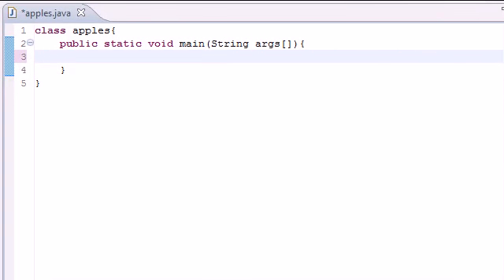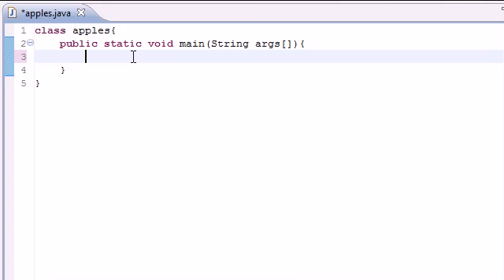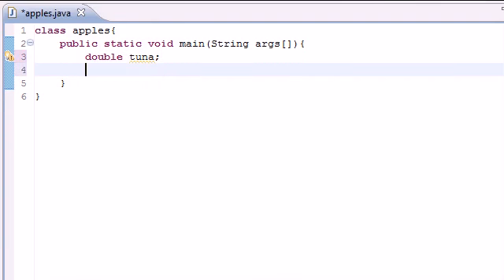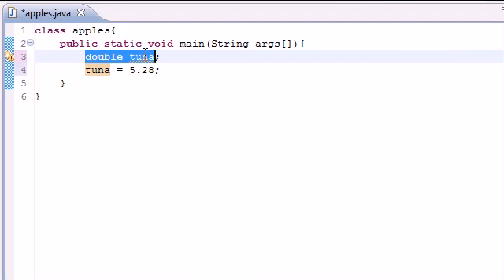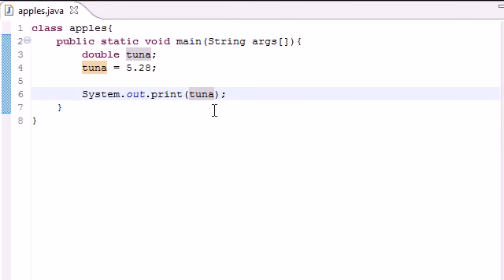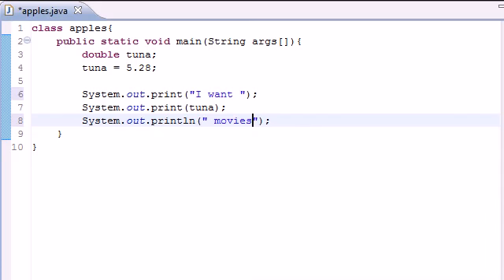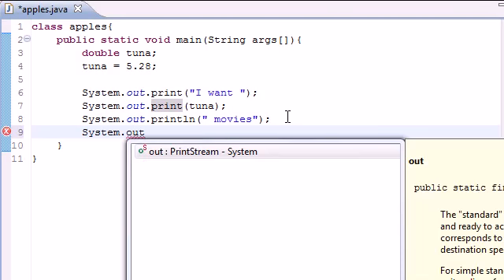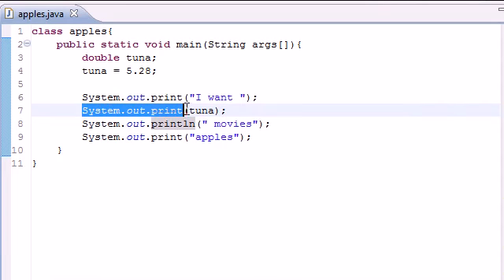Java Programming [-5-] Variables